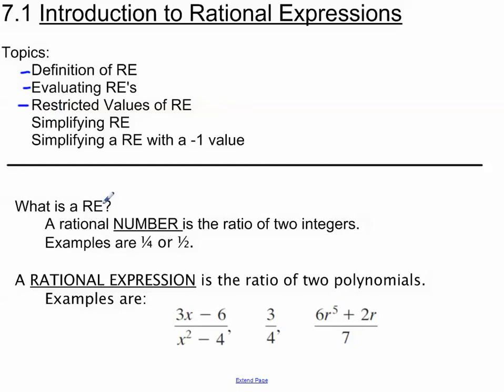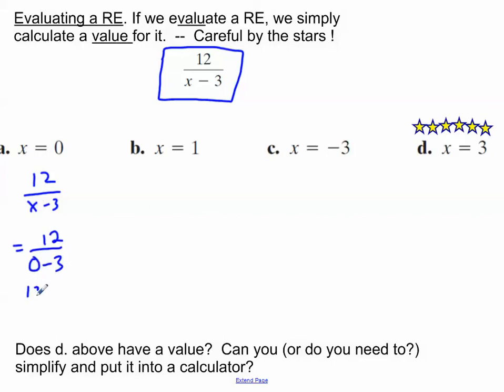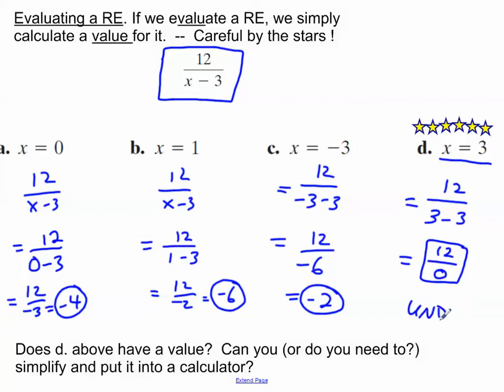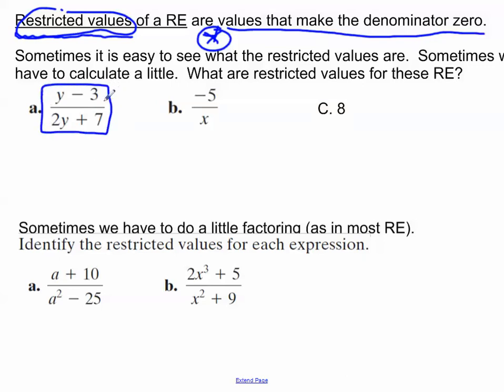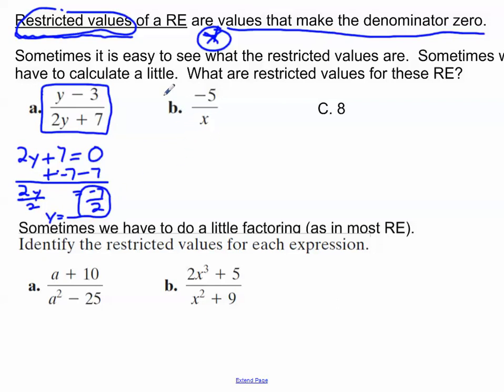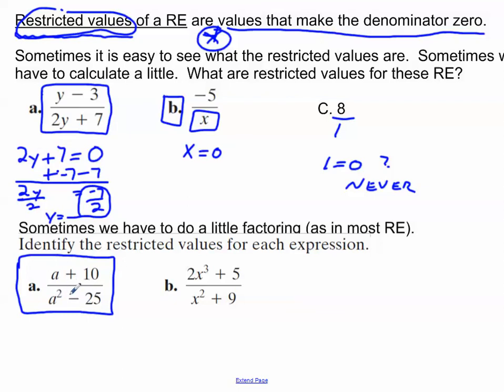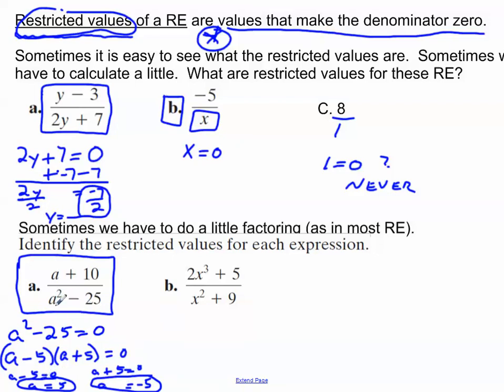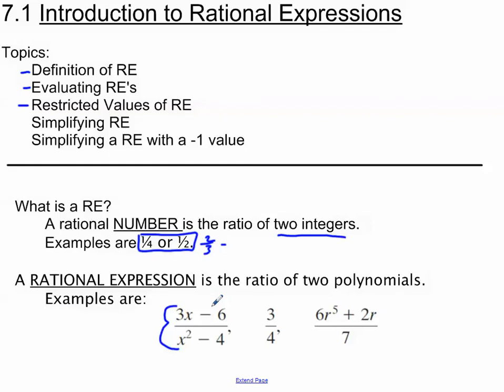71A Rat Express Def Eval Restr Val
7.1A - Video 1
Ch 7 Section 1 Video 1
TOPICS:  Define, Evaluate, Restricted Values